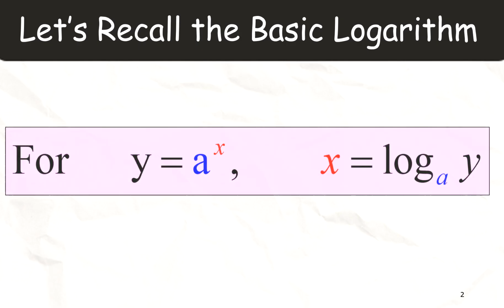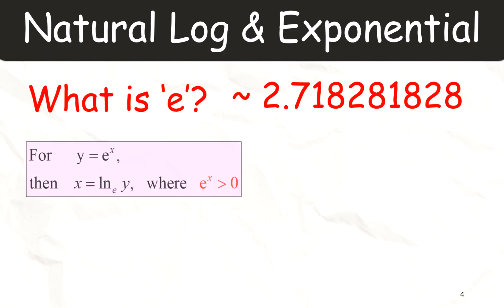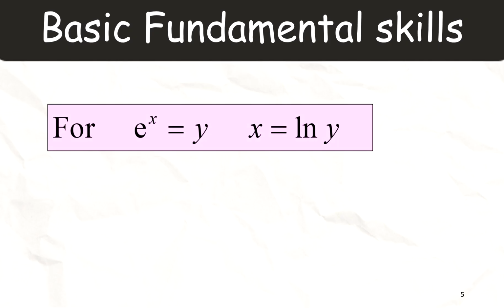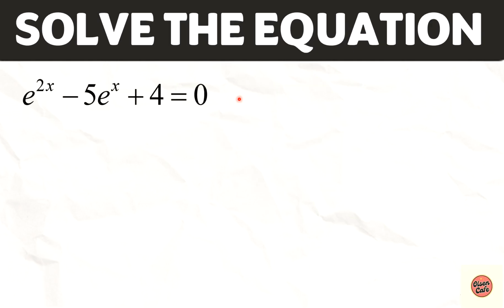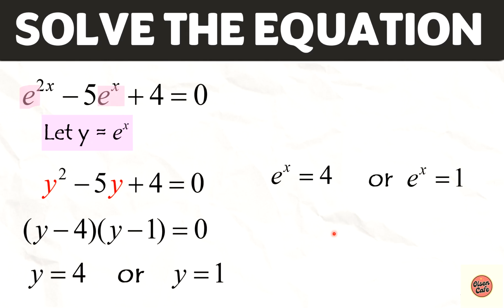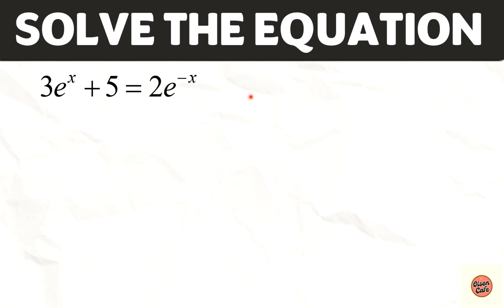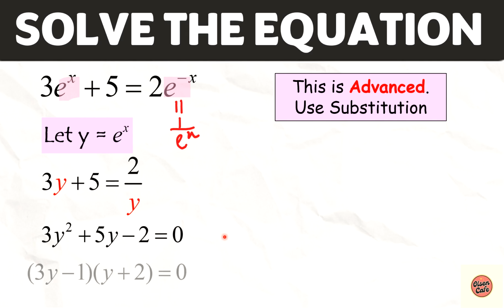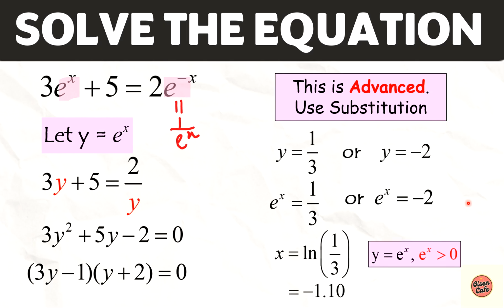Solve This Exponential Equation FAST! 🔥 | Must-Know Trick for eˣ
Struggling with exponential equations involving eˣ or e⁻ˣ? Learn how to solve these confidently using substitution and algebraic techniques. We’ll break down each step so you won’t get stuck again! ✨

👩‍🏫 Ideal for:
➤ O-Level / N-Level / IGCSE
➤ Students preparing for tests
➤ Anyone learning exponentials and logarithms